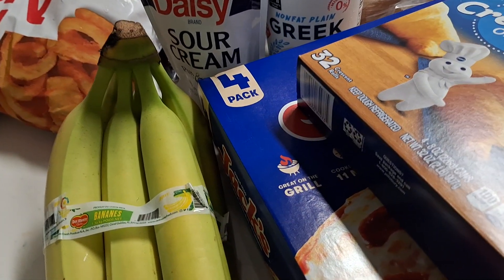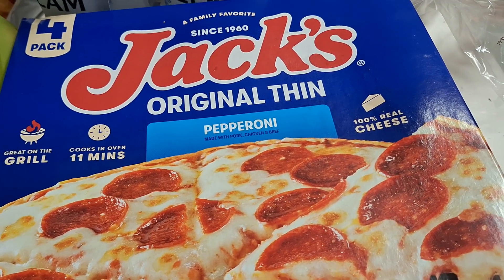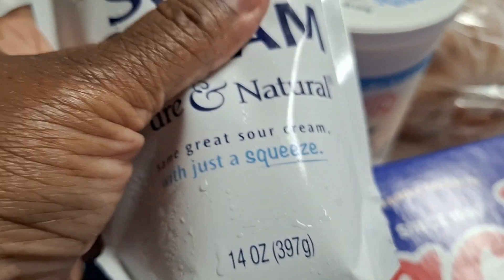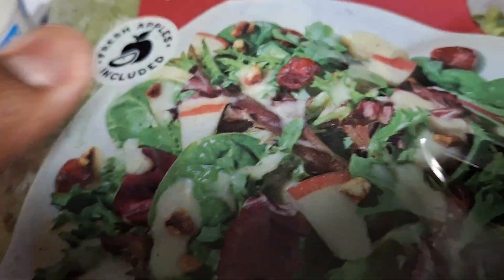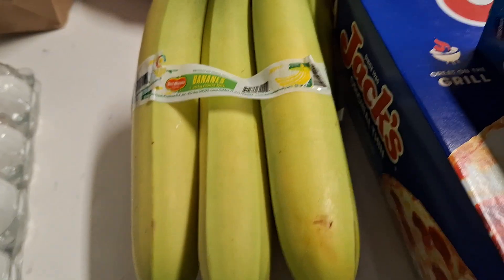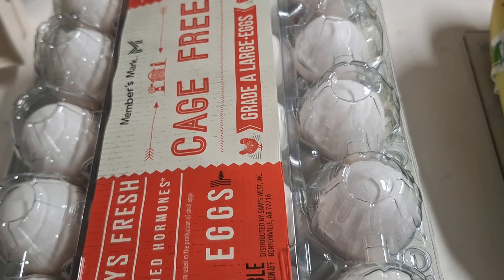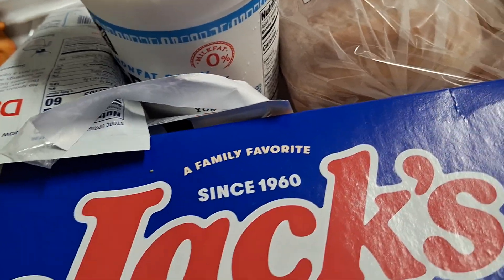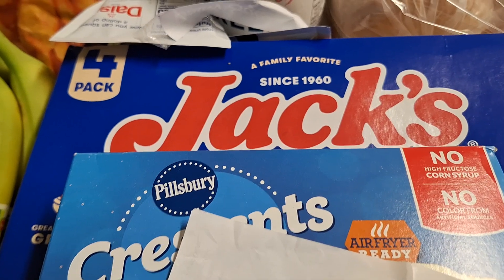Big Savings & Great Finds: Check Out My Sam's Club Haul!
This Sam's Club haul is full of prepping deals for SHTF.  Sam's Club as clearance and instant savings deals that are a stockpilers goldmine.  I also noticed that egg prices are lower now along with a few other essentisl items.
We still need to prep with everything that is going on in the world, so follow me for the deals.